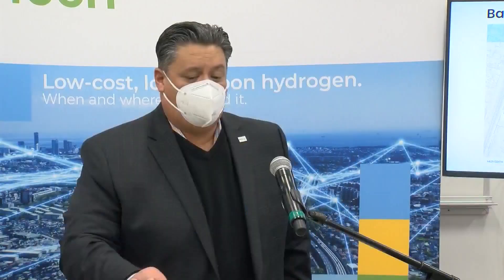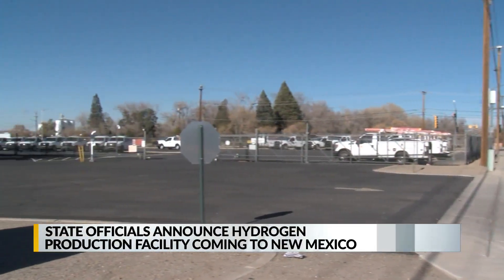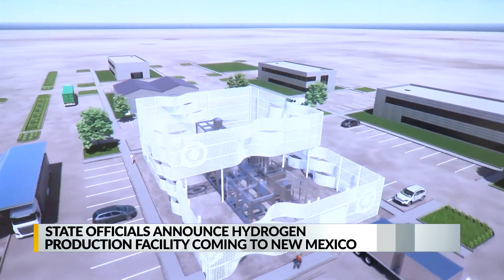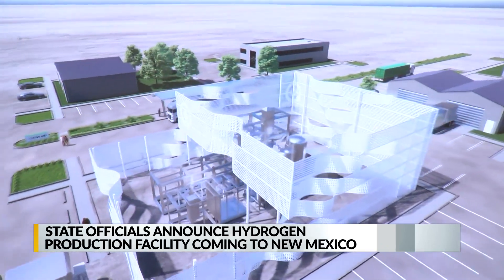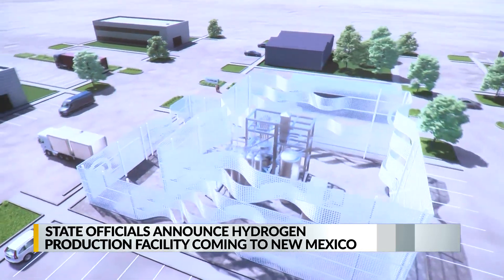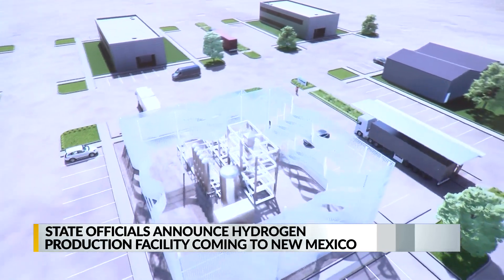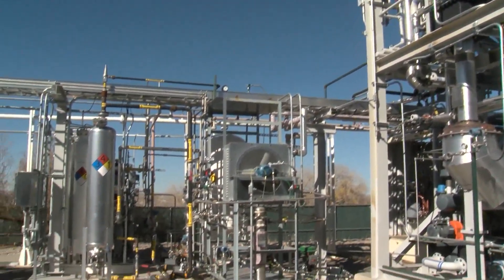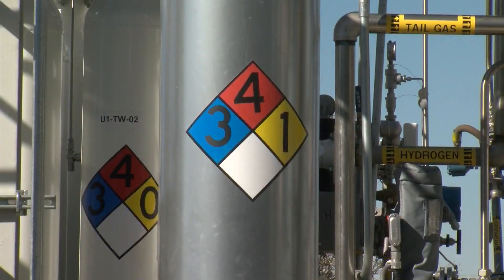Hydrogen production facility coming to New Mexico